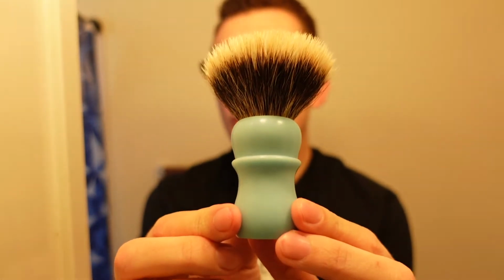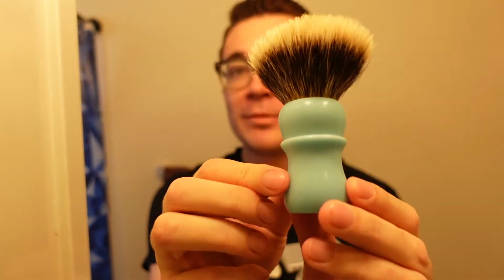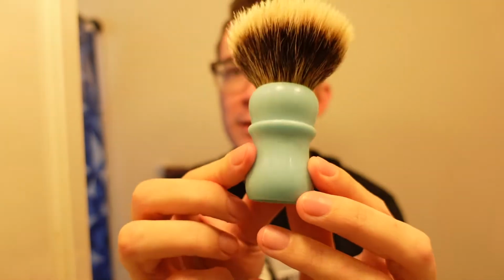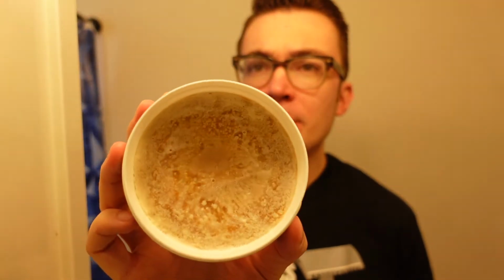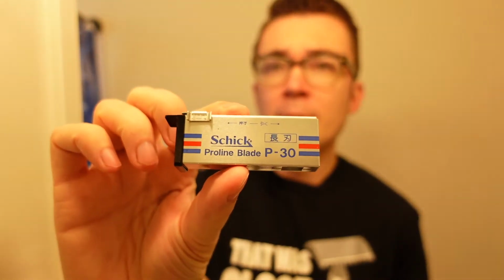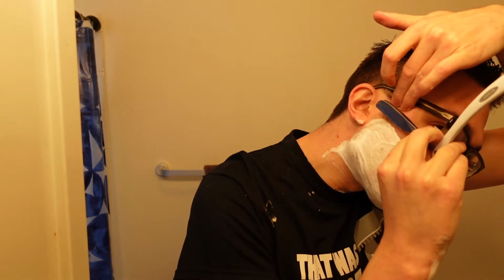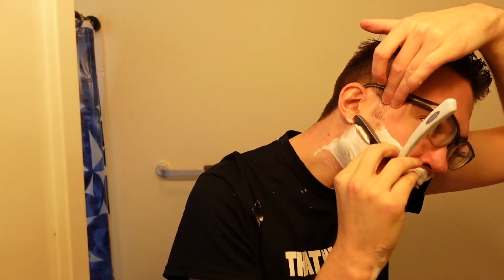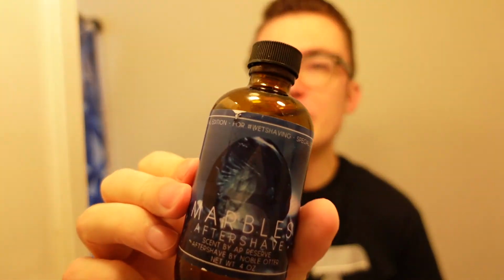Australian Private Reserve/Noble Otter Marbles, Declaration Grooming Randy Watson B8, Feather DX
Gear Used:
Brush: Declaration Grooming Randy Watson B8
Razor: Feather DX
Blade: Schick Proline P-30 (3)
Lather: Australian Private Reserve/Noble Otter - Marbles - Soap
Post Shave: Australian Private Reserve/Noble Otter - Marbles - Aftershave